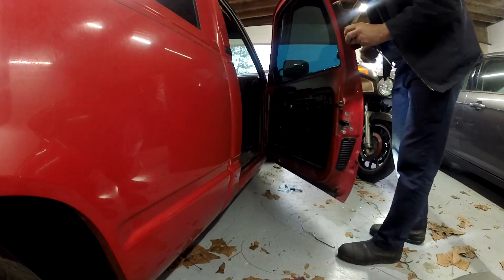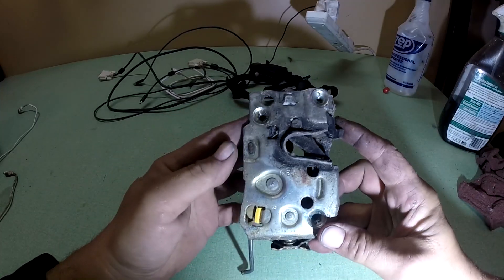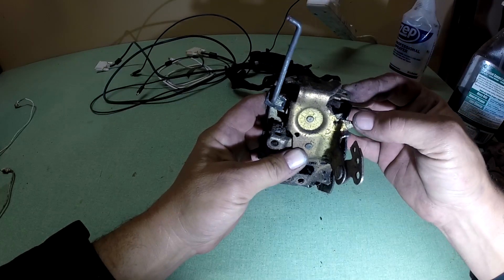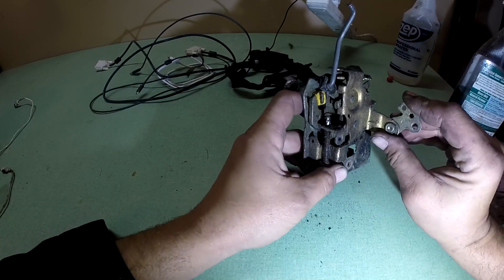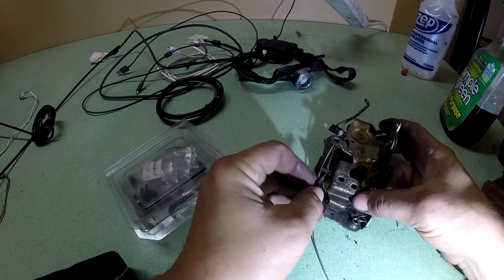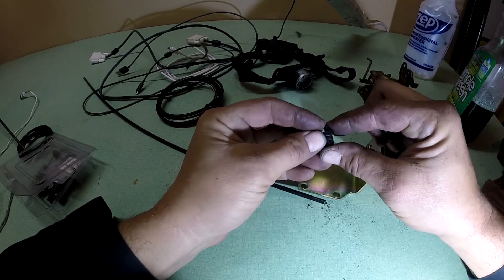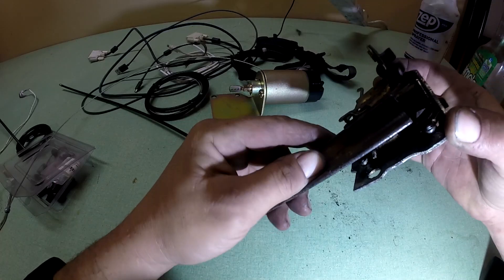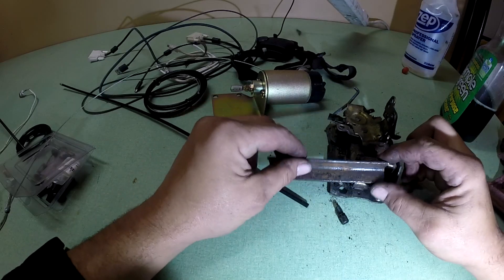Installing shaved door poppers on my OBS 94 c1500 gmt400 sierra. PT.2